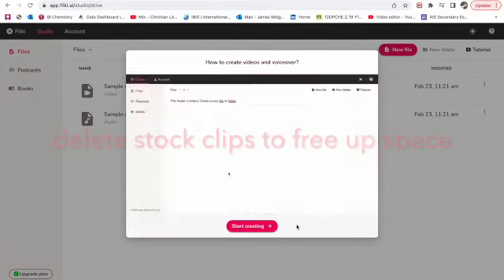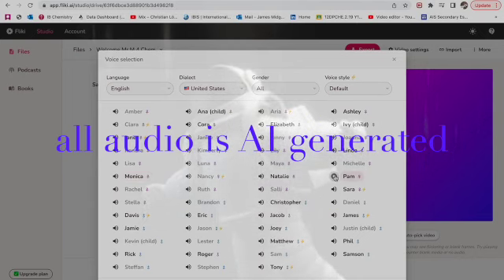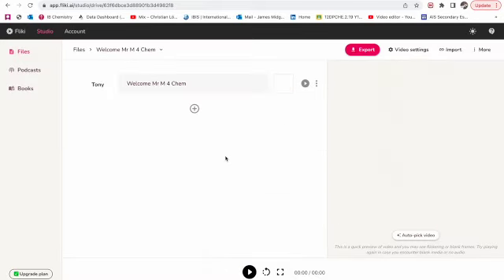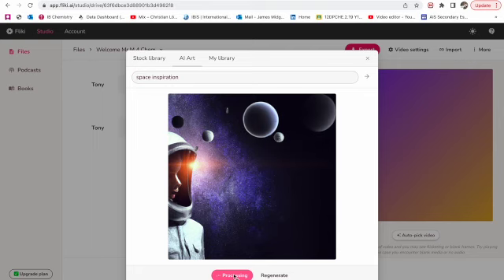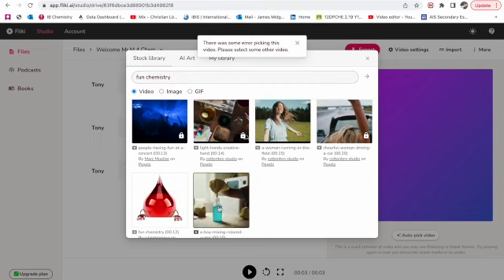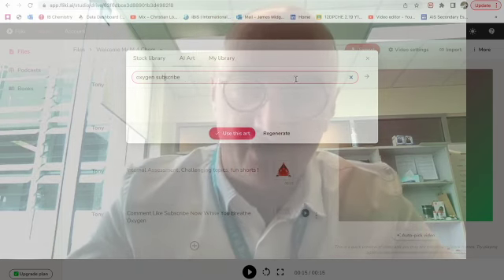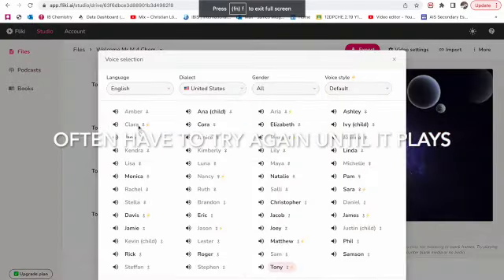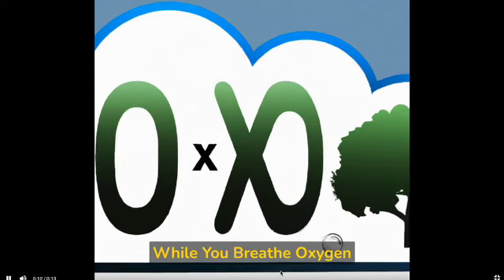How to use Fliki AI movie maker without wasting time !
The video is about the benefits of using Fliki, an AI movie maker, for creating audio and video content. Fliki is a highly advanced language model that has been trained on large amounts of data, making it capable of generating high-quality responses to a wide range of queries. It is designed to be user-friendly and accessible, with a simple and intuitive interface that allows users to easily input their queries and receive accurate and relevant responses. Fliki is also highly versatile, with the ability to perform a wide range of tasks, including natural language processing, image recognition, and even machine learning.

Fliki is constantly being updated and improved with new features and capabilities being added on a regular basis, which means that users can rely on Fliki to provide them with the most up-to-date and accurate information available. Additionally, Fliki is highly reliable and secure, with robust data encryption and privacy features that ensure user data is always kept safe and secure.

In conclusion, Fliki is an excellent AI resource that provides users with a powerful and versatile tool for accessing and analyzing data, processing natural language, and leveraging machine learning technology to gain valuable insights and competitive advantages. Whether you're a business owner, a researcher, or simply someone looking to explore the cutting edge of AI technology, Fliki is an invaluable resource that is well worth exploring.

All content both audio and video all curated using AI !

Mr M 4 AI

PS blurb above created using ChatGPTYouTubeBeta